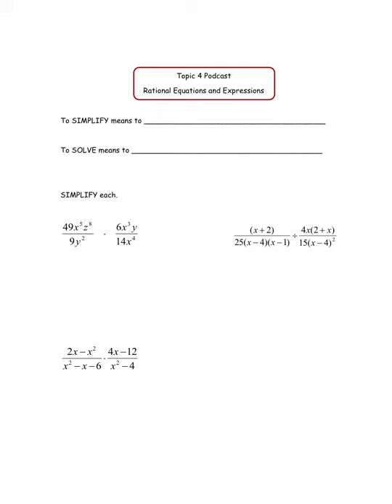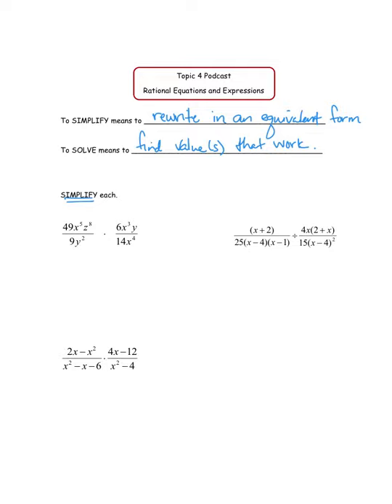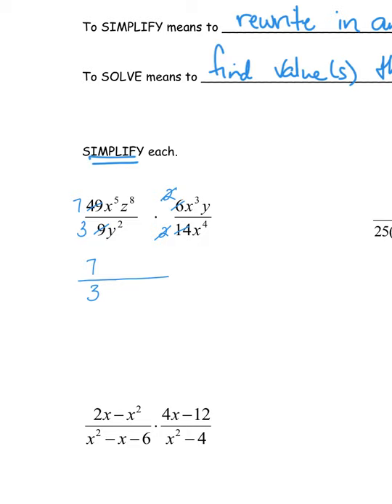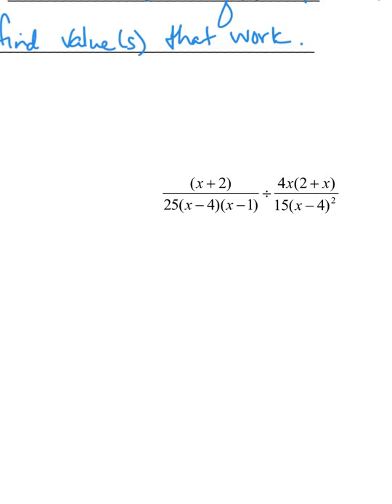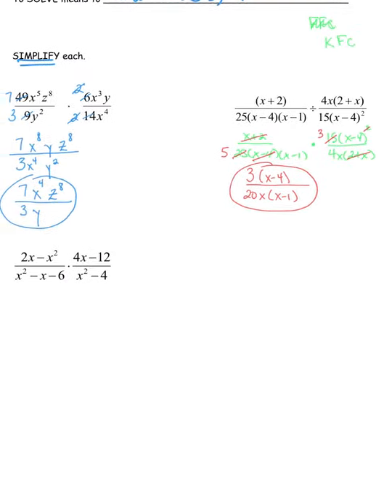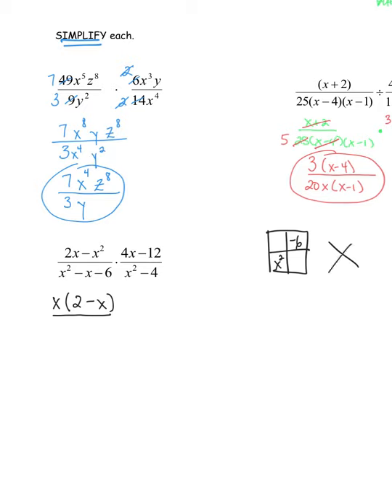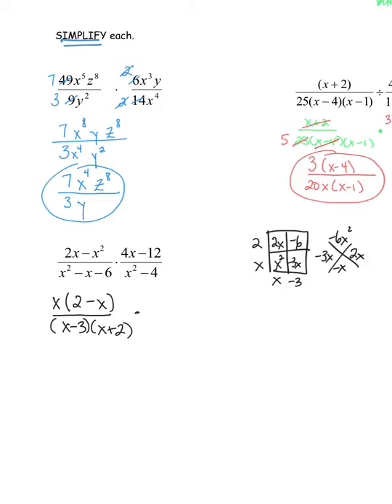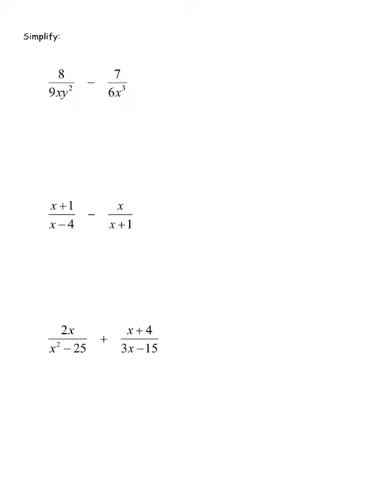Podcast for Topic 4 a rational Expressions Equations